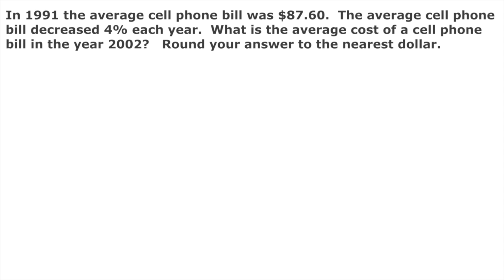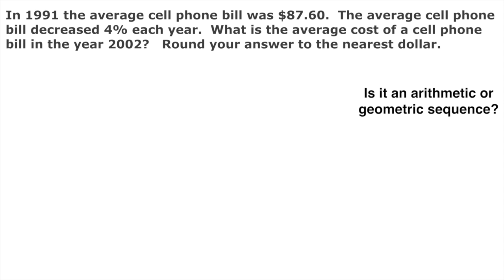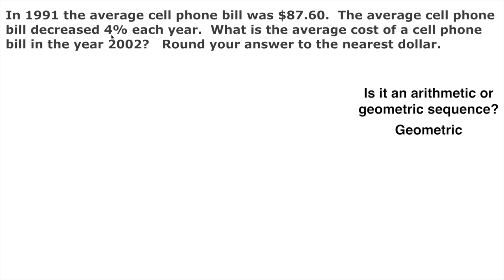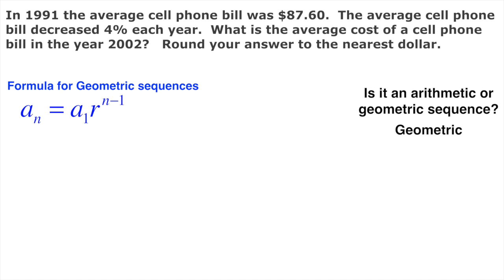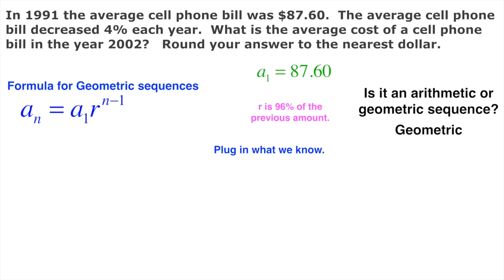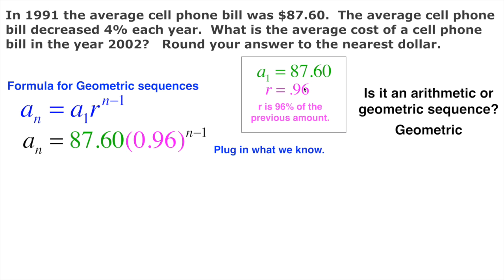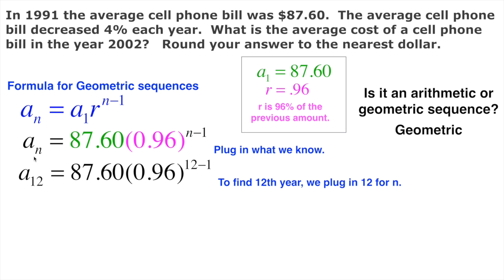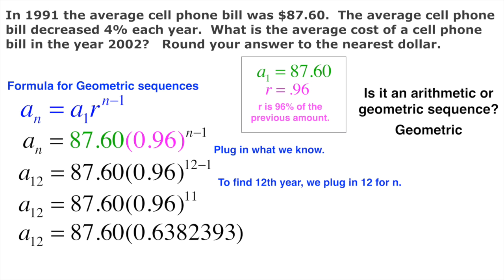Geometric sequence real life cell phone bill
This video is about Geometric sequence real life cell phone bill